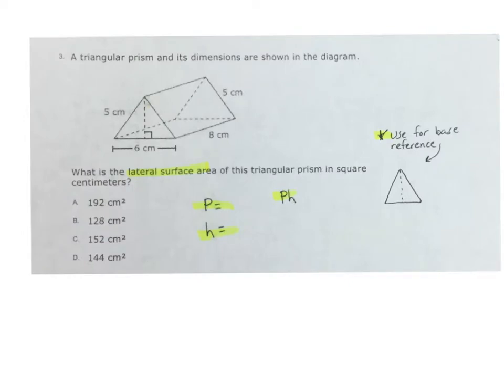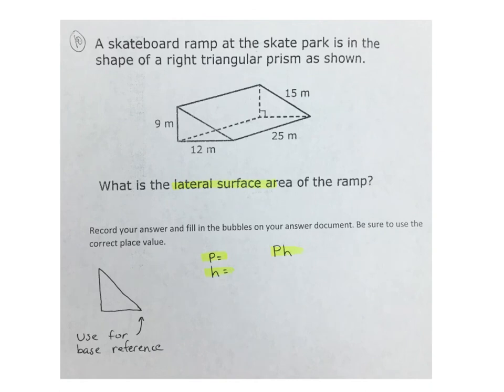Surface Area Test